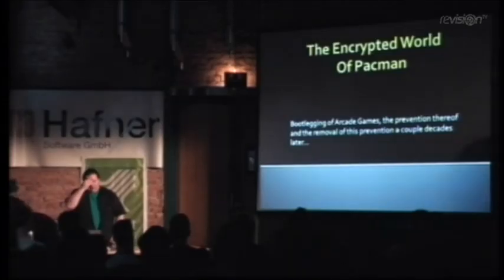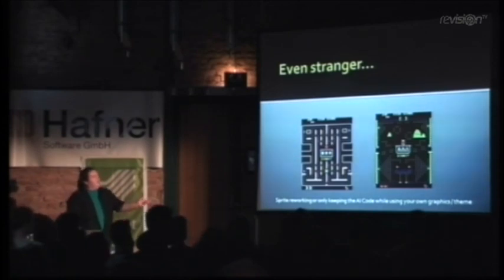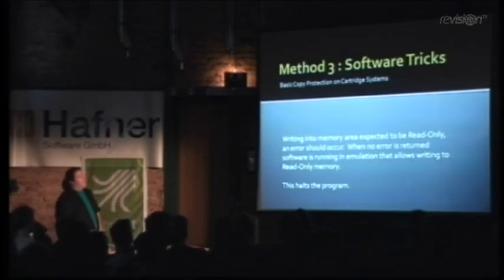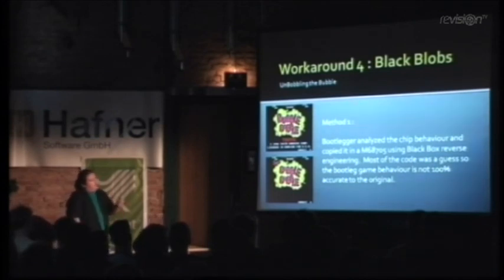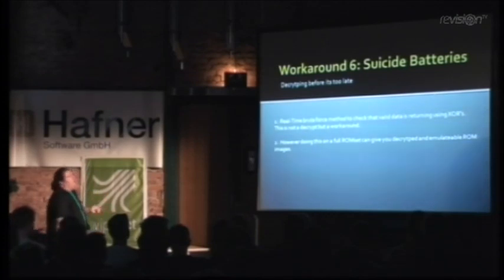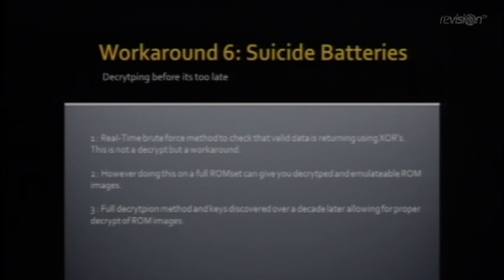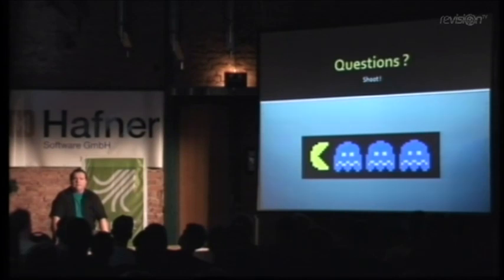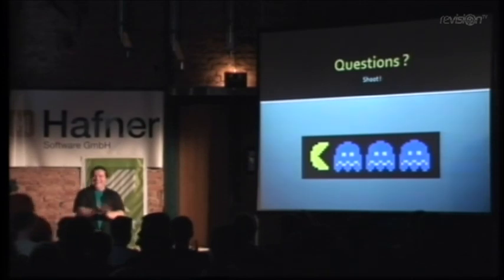Revision 2011 - Seminar - The DRM Of Pacman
by FRaNKy / RBBS

An overview of the copy protection methods used from the 1970s up to today in Arcade Games and Pinball machines - ranging from lawyers to encryption to suicide schemes.